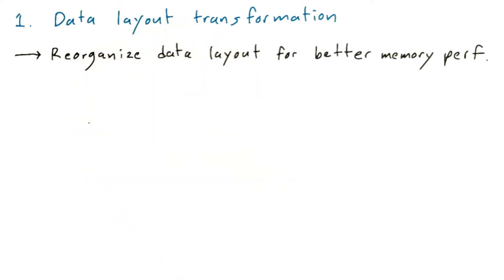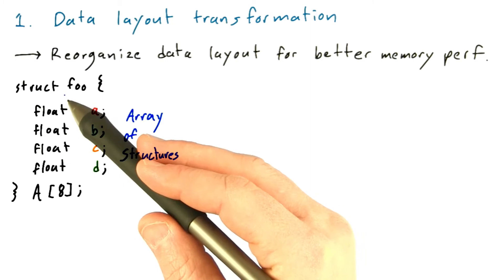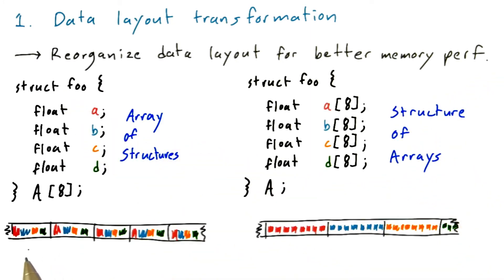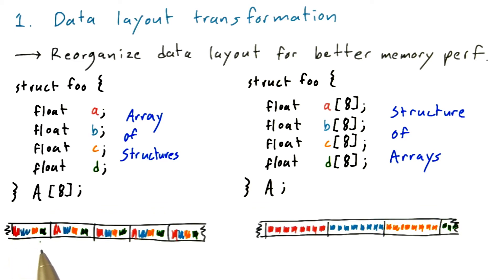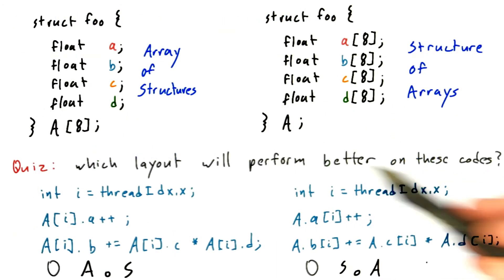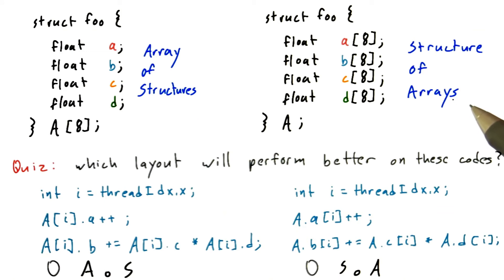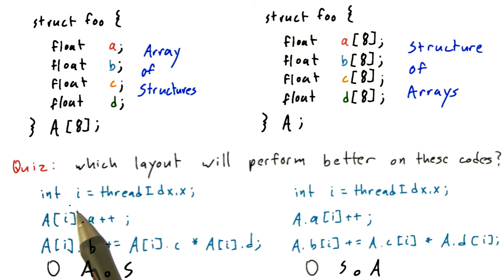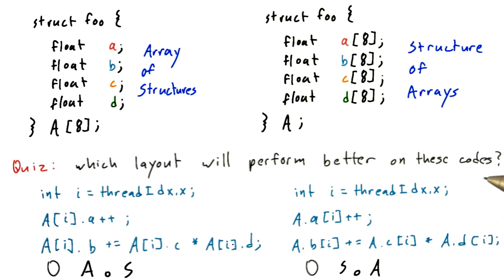Burst Utilization - Intro to Parallel Programming